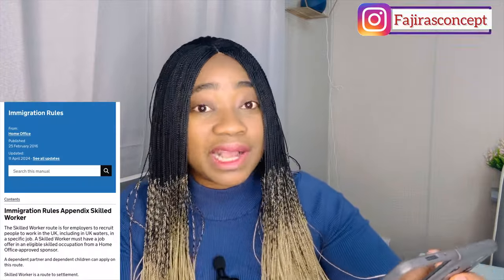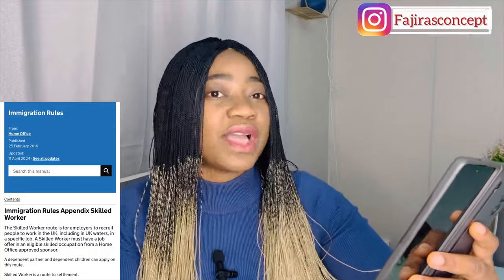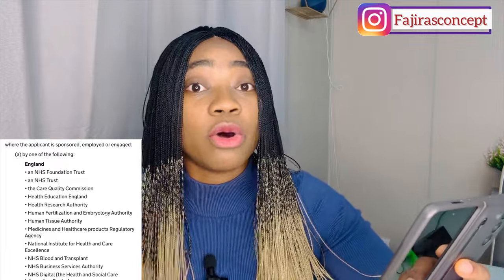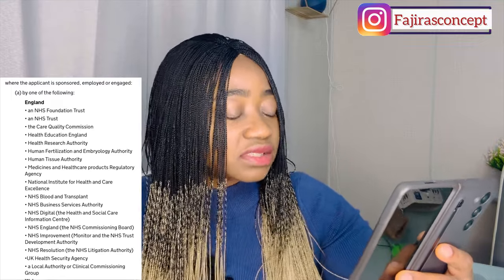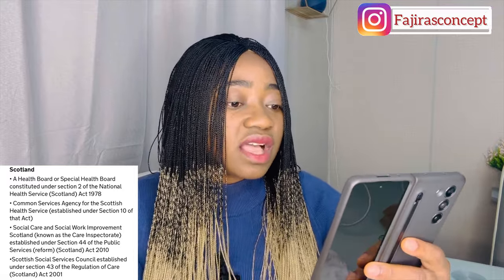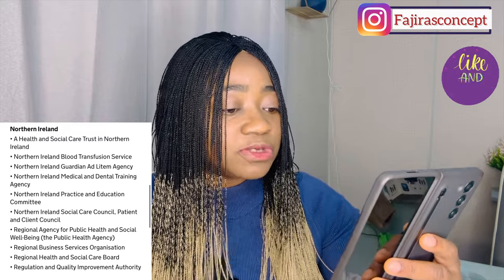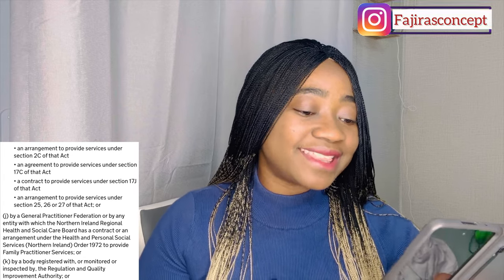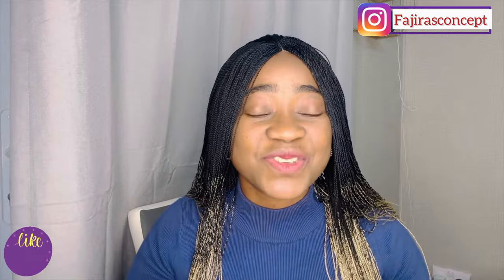UK New Immigration Rules for Skilled Worker Visa and Dependents 2024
Latest Changes: UK New Immigration Rules for Skilled Worker Visa, Care and Senior Carers Dependents can Apply

TO BOOK A SESSION FOR ALL YOUR RELOCATION PACKAGES;

You can use the link below to book a 1-2-1 session with us.

For UK & other countries  £40

And a video call will be booked for you.

Links;